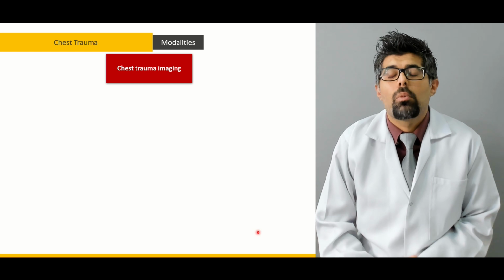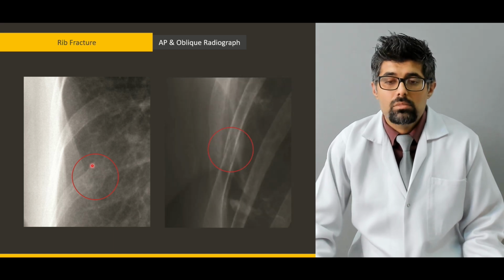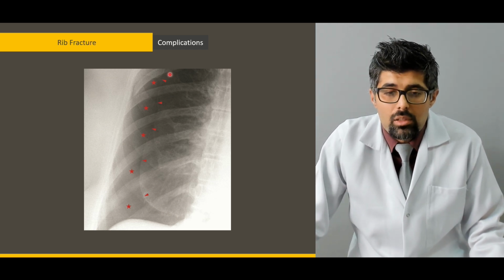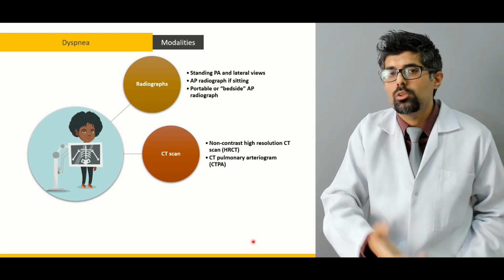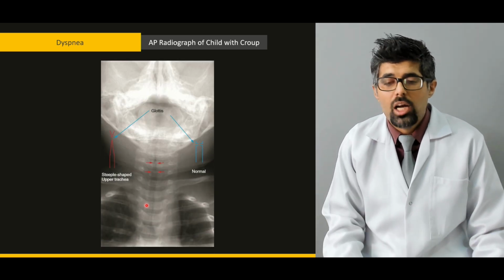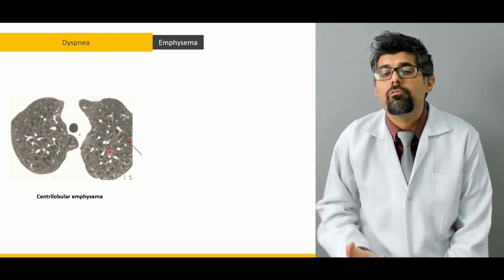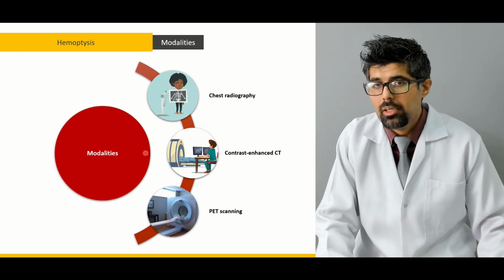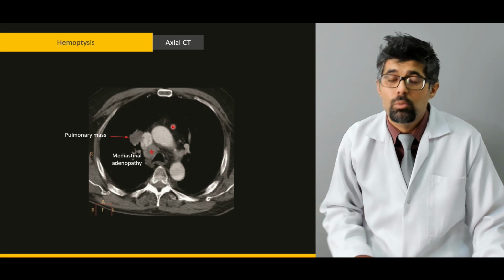Thoracic Trauma Imaging | Basic Radiology | Anatomy for Students | V-Learning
▬ 📃Thoracic Trauma Imaging ▬▬▬▬▬▬▬▬▬▬
This Thoracic Trauma Imaging lecture is designed to help medical students understand the basics of chest radiology, focusing on trauma and related conditions. The lecture begins with an overview of chest trauma radiology, emphasizing injuries to the sternum, ribs, and chest wall. It then delves into the clinical radiology of rib fractures, including cases of multiple rib fractures and subcutaneous emphysema. Complications such as hemothorax (blood in the pleural cavity) and pneumothorax (air in the pleural cavity) are also discussed.

▬ 📜Clinical Findings  ▬▬▬▬▬▬▬▬▬▬
The lecture further explores dyspnea (shortness of breath), explaining conditions like segmental pulmonary consolidation and the air bronchogram sign. It includes examples of imaging in pediatric cases, such as croup and epiglottitis, using anteroposterior radiographs. Additionally, advanced conditions like lung fibrosis, interstitial lung diseases, and pulmonary embolism are highlighted.

▬ 📃CT Scans and PET Scans  ▬▬▬▬▬▬▬▬▬▬
For hemoptysis (coughing up blood), the lecture covers diagnostic modalities such as chest radiography, contrast-enhanced CT scans, and PET scanning. The silhouette sign, used to diagnose conditions like right lower lobe pneumonia, is also explained.

This comprehensive lecture provides medical students with foundational knowledge in thoracic trauma imaging, helping them recognize and diagnose various chest conditions using radiological techniques.